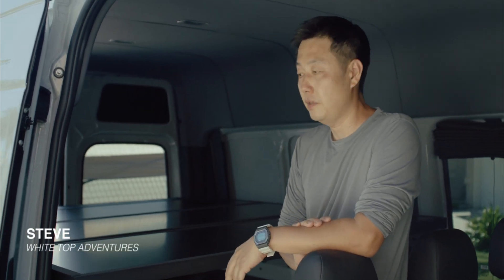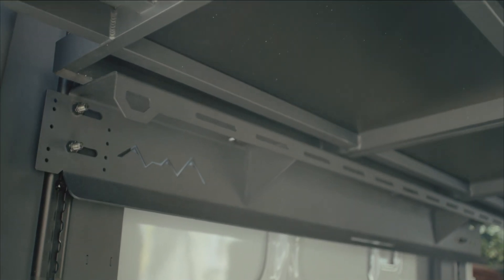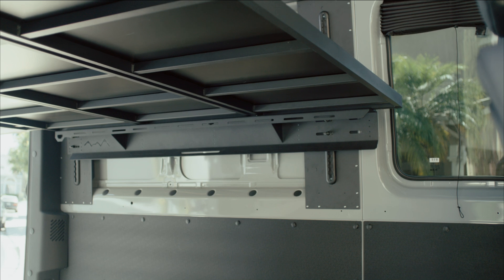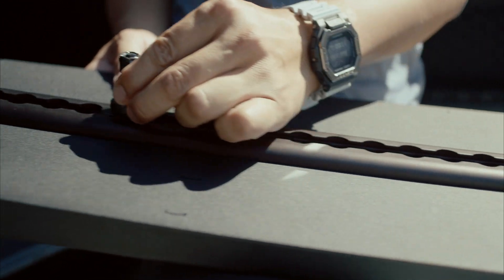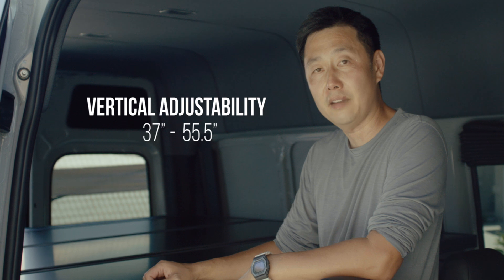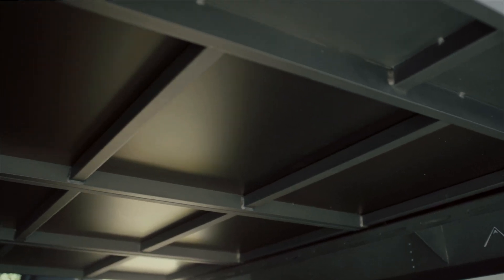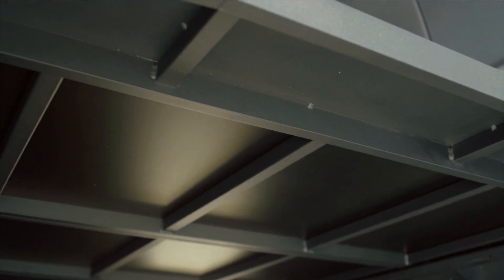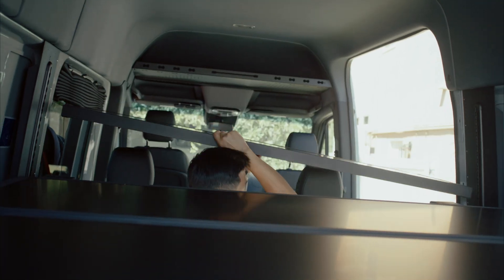Introducing the Sprinter Van Adjustable Bed System From White Top Adventures